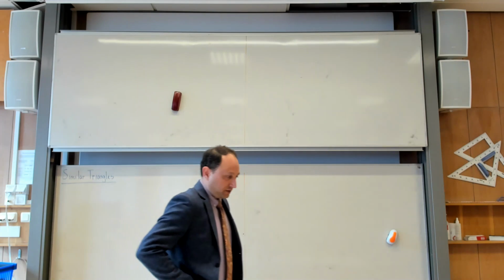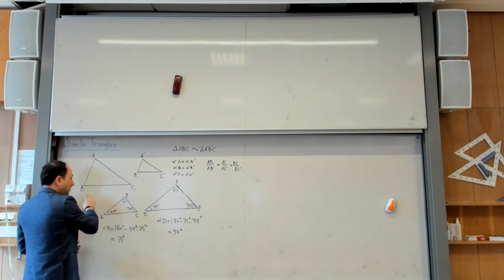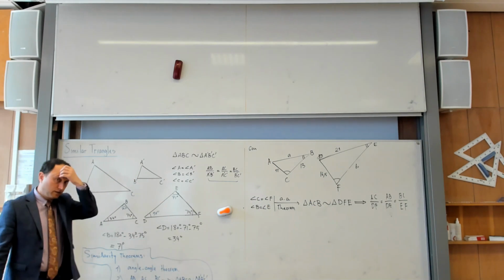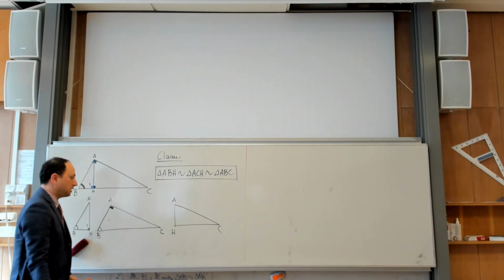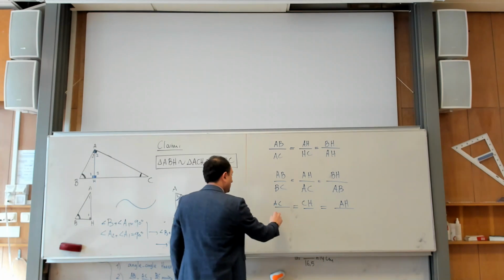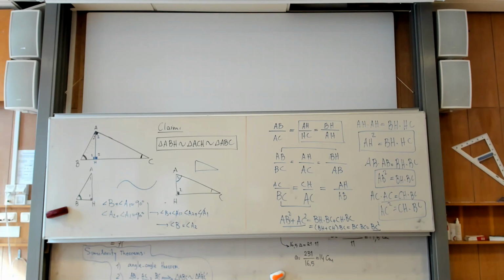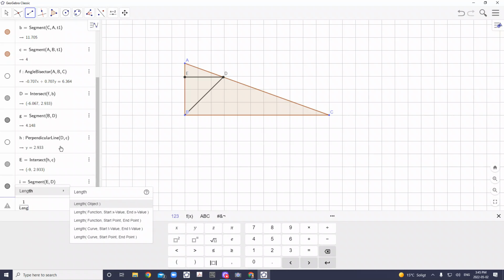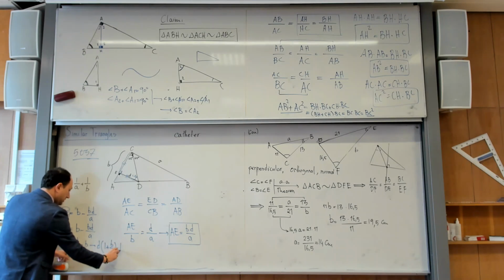Matematik 2c, Geometry, Part 3, Similarities of Triangles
In this video, I define the similarity of triangles and solve some examples.